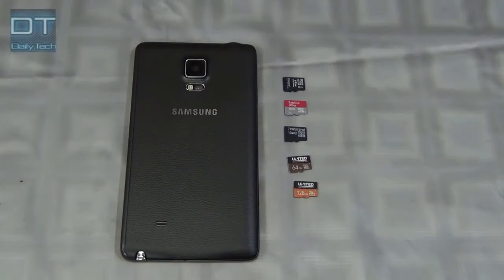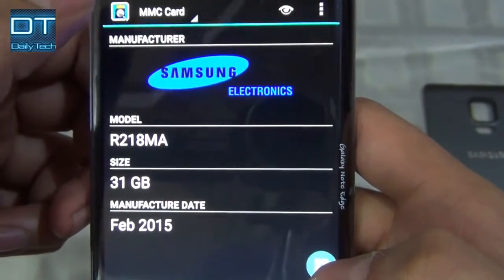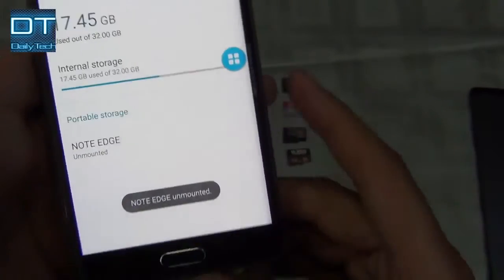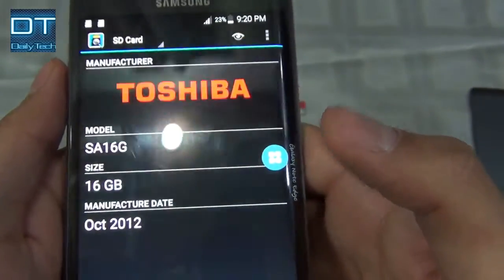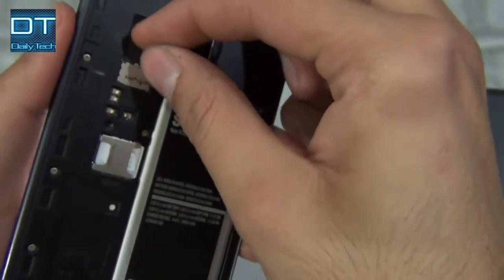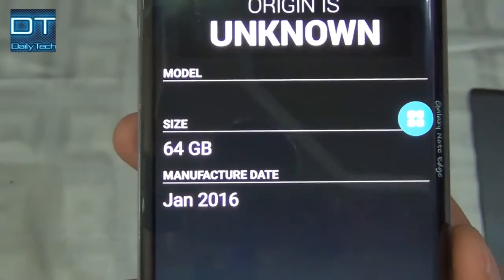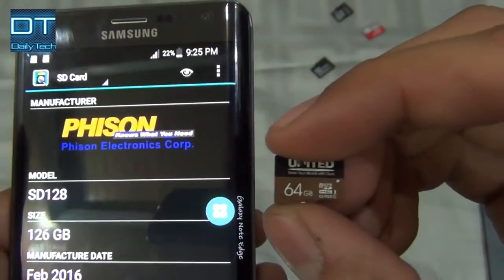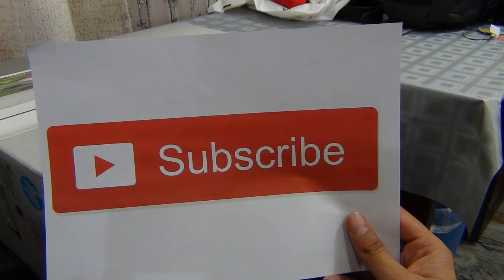How To Check SD Card Fake Vs Original SD INSIGHT in 2020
It’s not that easy to spot a fake SD card from a legit one, especially if you aren’t entirely sure of an SD card’s specifics. It will be absolutely harder to tell if you’re buying this online rather than in physical shops. You may ask what’s so dangerous about purchasing an unoriginal SD card when it’ll still work the same as a legit one? Maybe so, but do remember that counterfeits don’t work as well as the original ones. It may work now but fake SD cards become defective faster than legit ones.

Fake SD cards will not have the storage capacity promised on the packaging, and they definitely won’t have the read/write speeds as the original. Your data will end up getting corrupted within a snap. We don’t really want that, do we? Since the goal of having an SD card, after all, is to be able to store as many items as possible.

Some SD cards will have serial numbers on the back of the card, or sometimes it’ll be printed on the front. Most fakes won’t trouble themselves with this detail. If a serial number is missing, you probably have a fake one.

If you’ve already bought your SD card though and want to be sure, there are still ways to check if what you have is legit or not. For one, you can use programs such as H2testW (Windows) or F3 (Mac/Linux) to run tests on your cards. These programs will be able to tell you if the SD card you have is true to its storage, its read/write speeds, the serial number, manufacturing date, model number, and conclude if the SD card you have is legit or not.

We hope these small tips were able to help you. Never get scammed again with fake SD cards. Remember only to buy SD cards through trusted retailers, and if it seems too good to be true, it probably is.